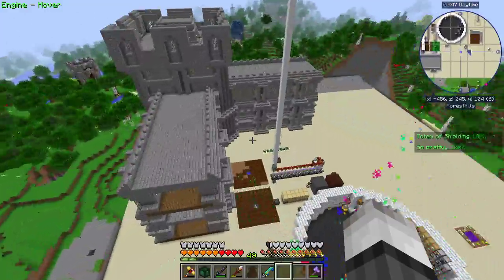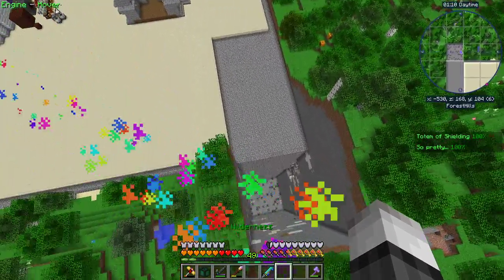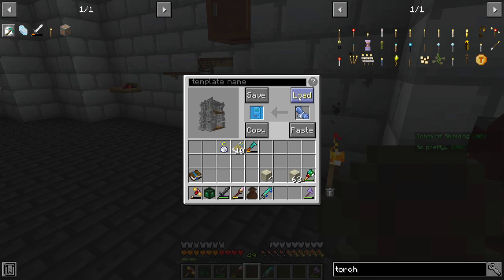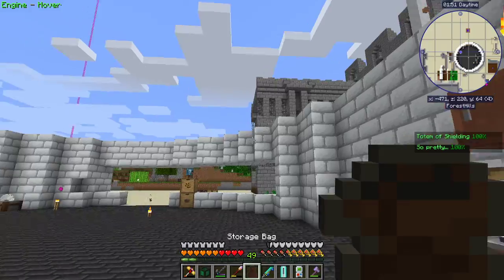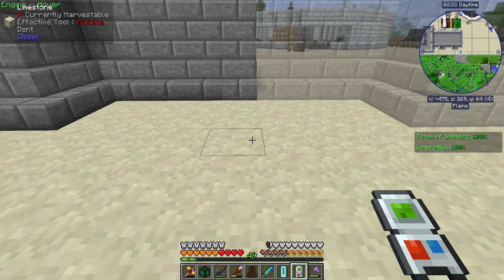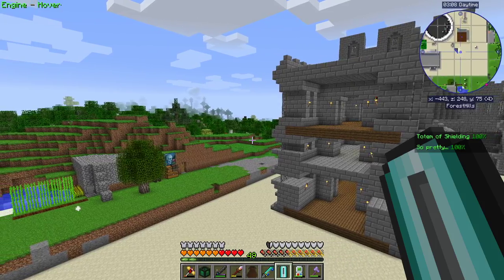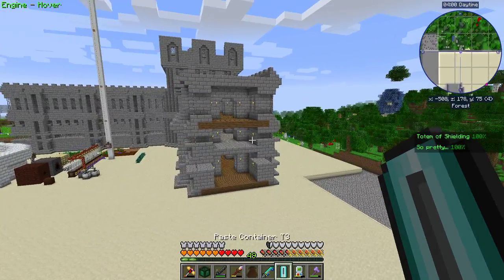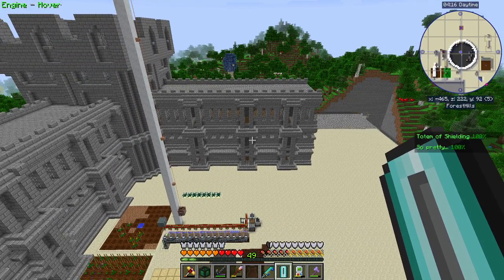How I'm Building My Giant Fort